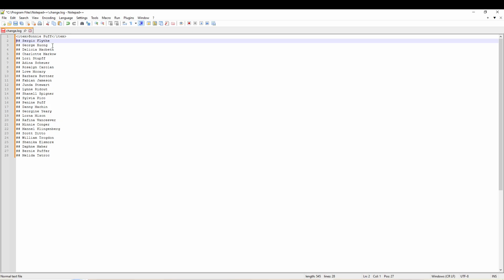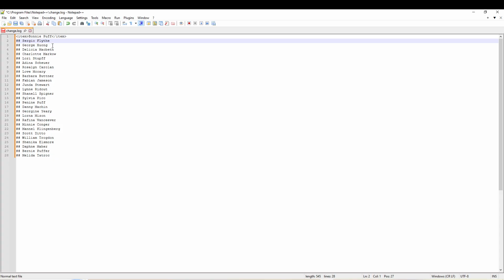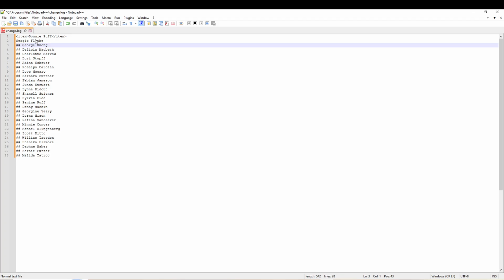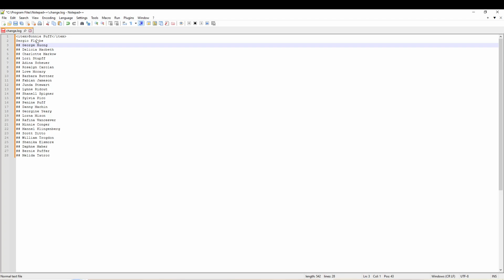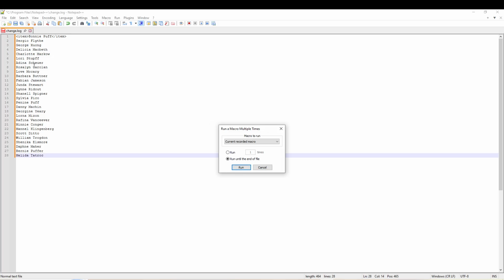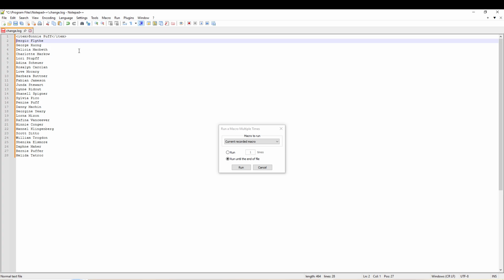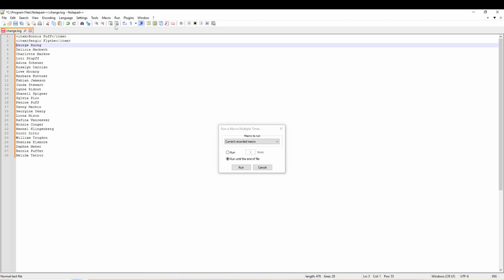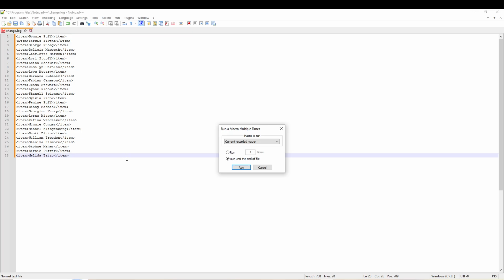How To Make A Notepad++ Macro That Adds Or Deletes Lines [2026 Guide]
In this comprehensive guide, we will walk you through the process of creating a Notepad++ macro that simplifies your text editing tasks by adding or deleting lines. Whether you're a seasoned programmer or just starting out, this video provides step-by-step instructions to enhance your productivity and streamline your workflow.

By the end of this tutorial, you'll have the skills to automate repetitive tasks in Notepad++, making your editing experience more efficient.